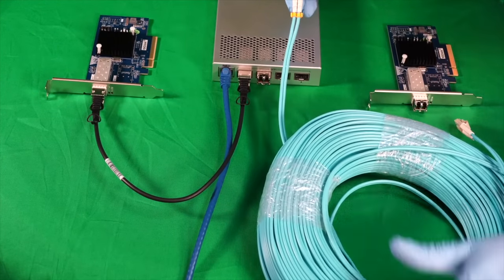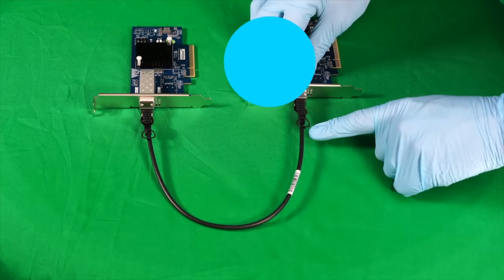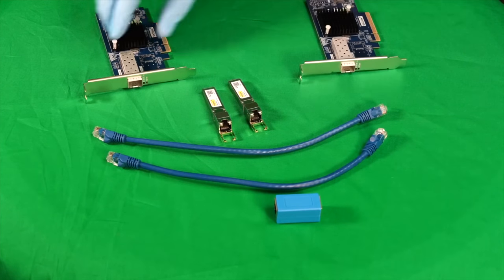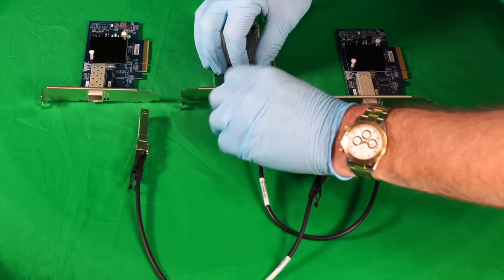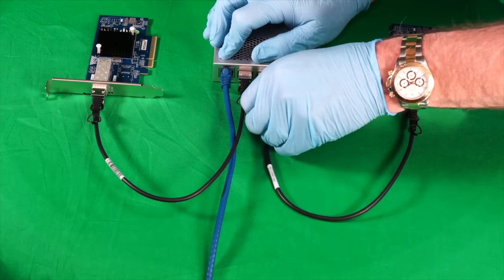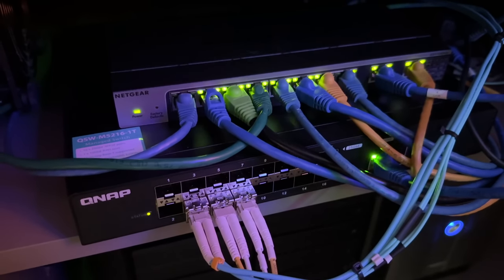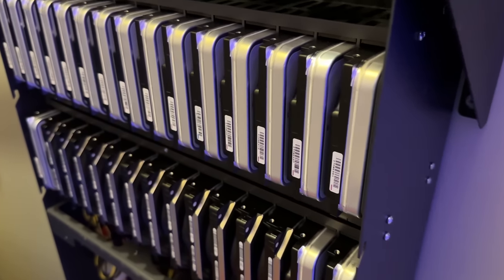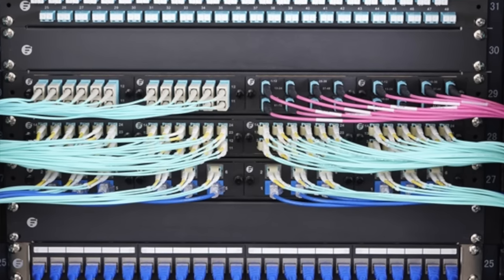10G and 25G Networking - SSD Speeds on the Net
Learn everything you need to know about setting up 10G and 25G Networking on the PC and Mac.  For my book "Secrets of the Autistic Millionaire"

Mikrotik 10G SFP+ Switch
10G DAC Cable
10G Fiber Transceiver
10G RJ45 Transceiver
25G Fiber Transceiver
25G QNAP 16-port Switch
10G QNAP Network Card
10G SFP+ Network Card
10G Dual SFP+ Network Card
25G Dual SFP28 Network Card

* AppleTV 4K
* Dell Monitor
* Black and Decker Stud Finder